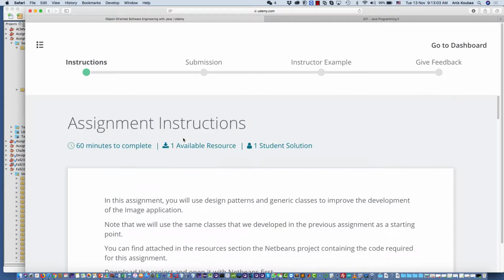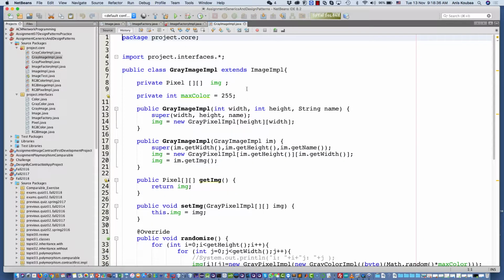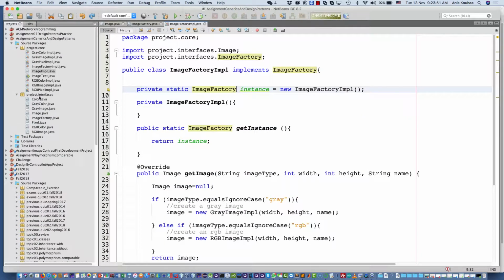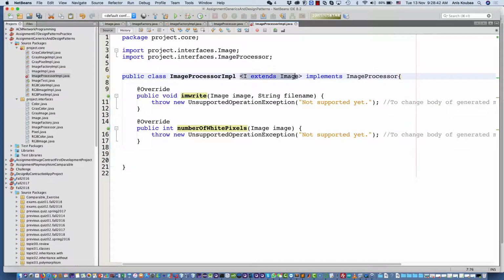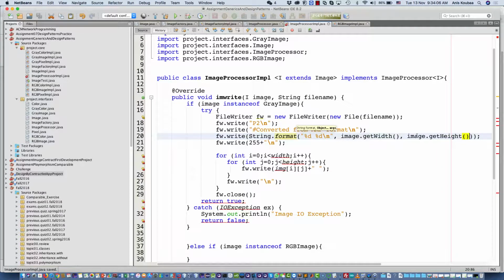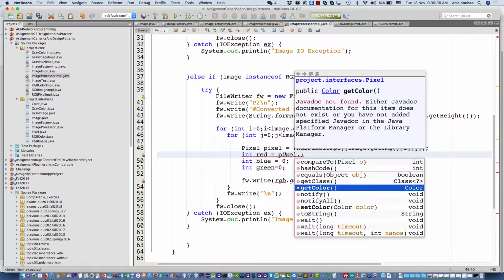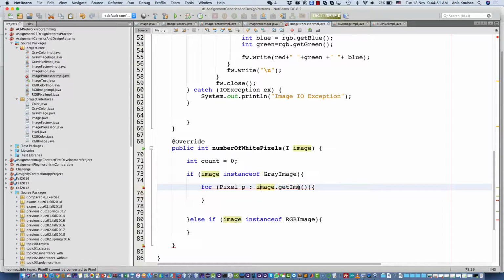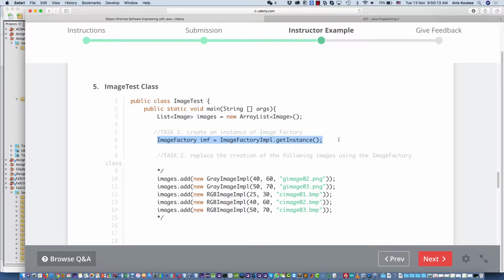[CS102] Design Pattern for Image Class Hierarchy